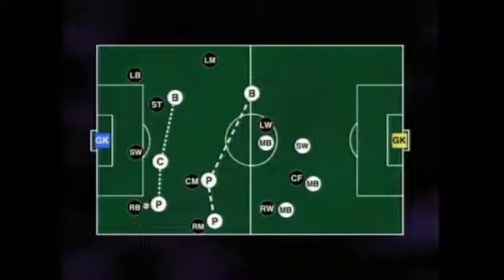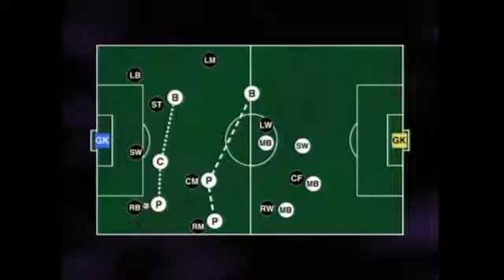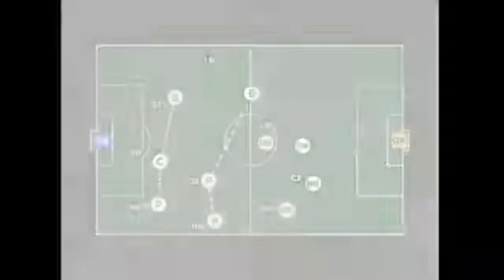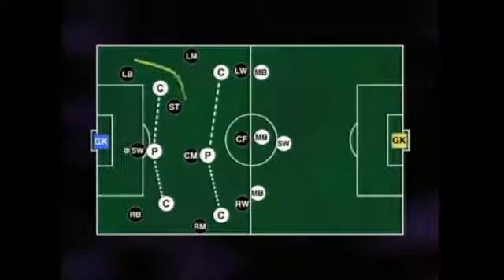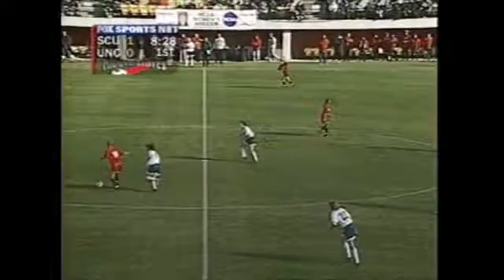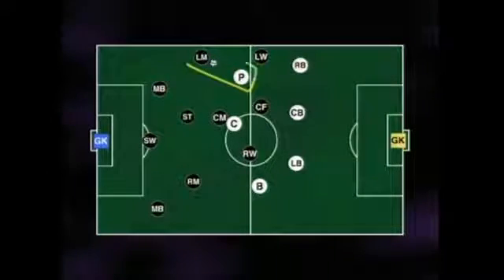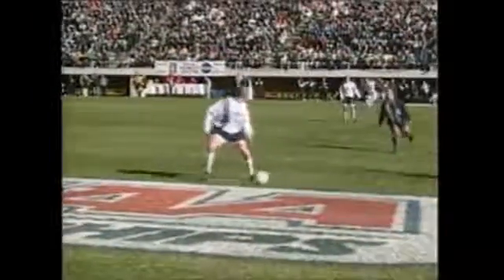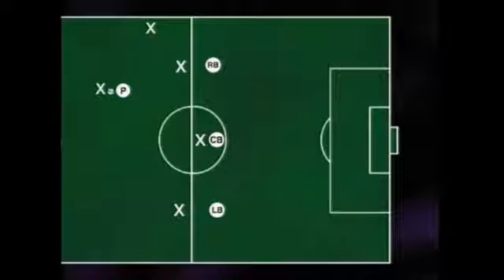3-4-3 defensive shape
3-4-3 sistemi